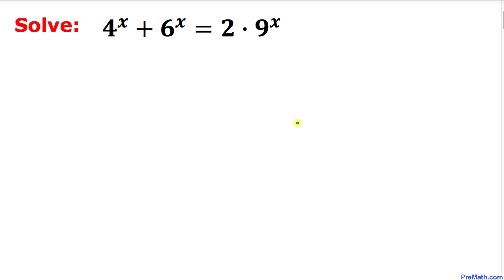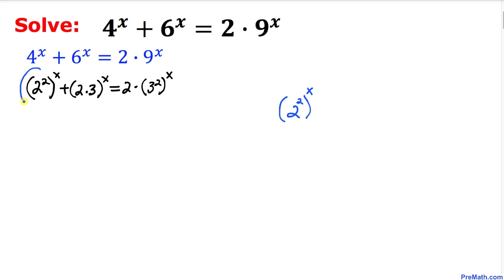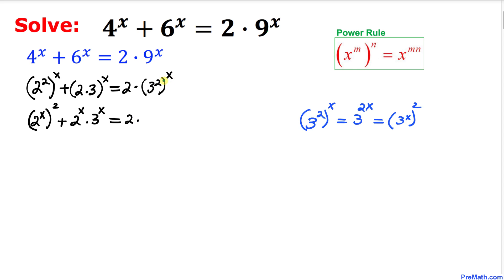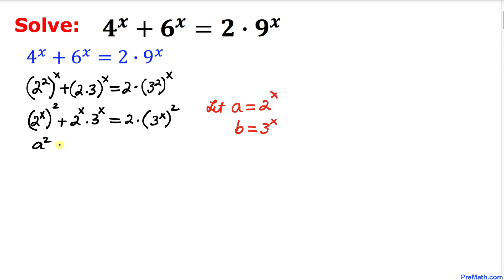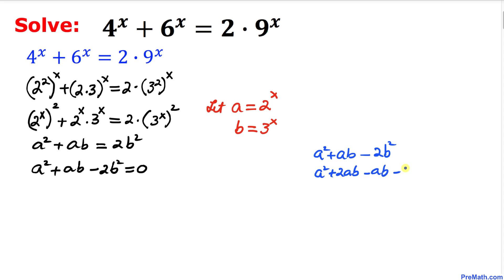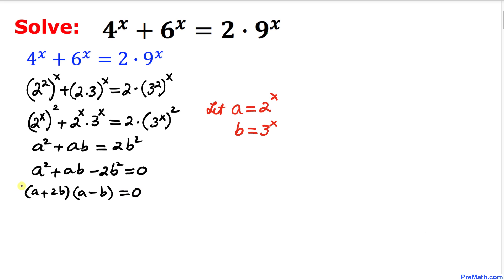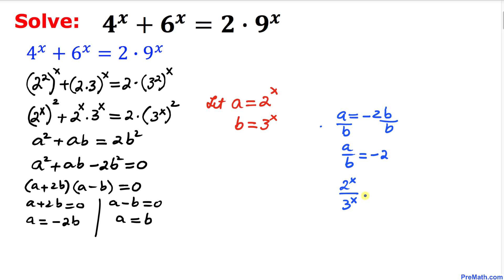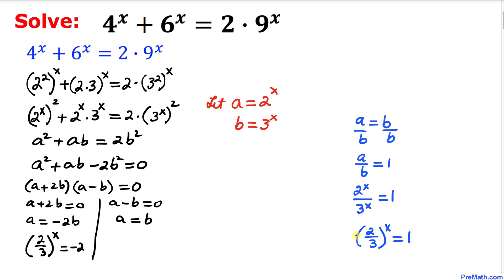Solve this Exponential Equation | Quick & Simple Explanation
Learn how to solve this exponential equation: 4^x + 6^x = 2 * 9^x. Step-by-step tutorial by PreMath.com